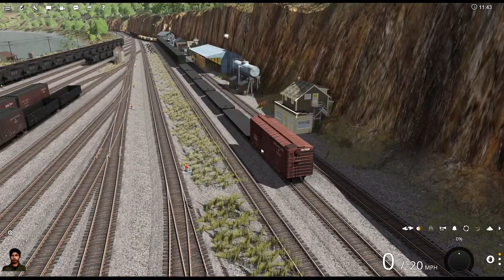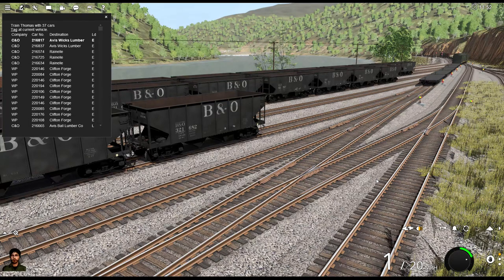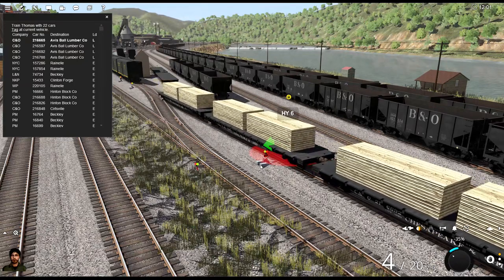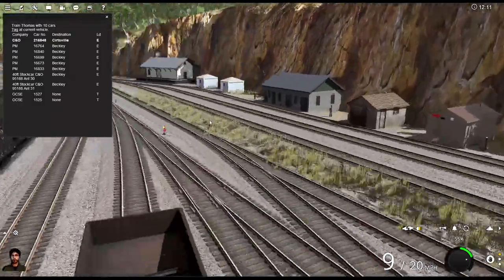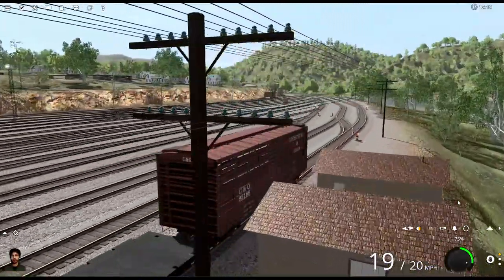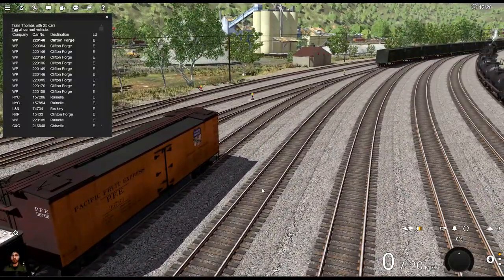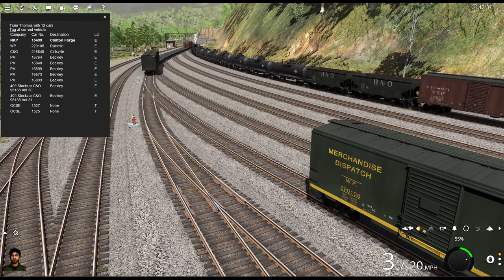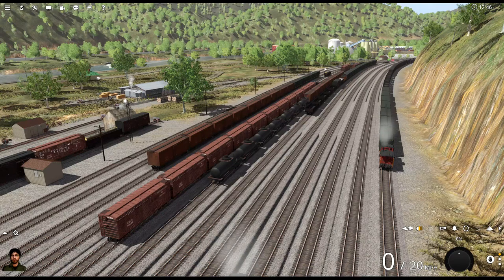Trainz 2019: C&O Hinton Episode 6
Weird stuff happens.  There I was, shunting in the Hinton Yard when... weird stuff happened.  This may not be the channel for you.